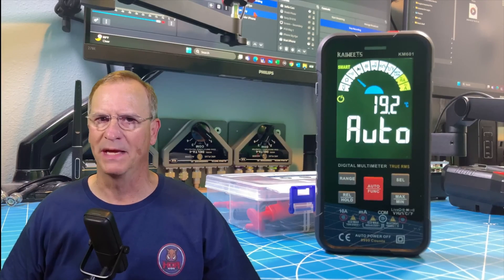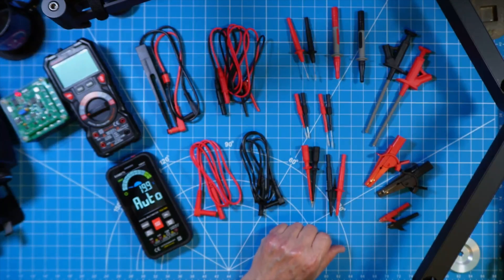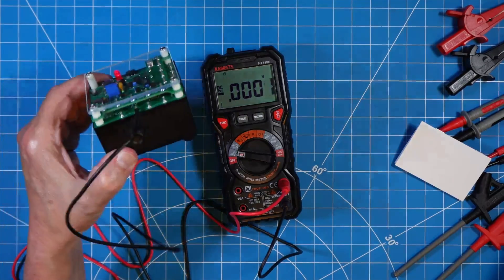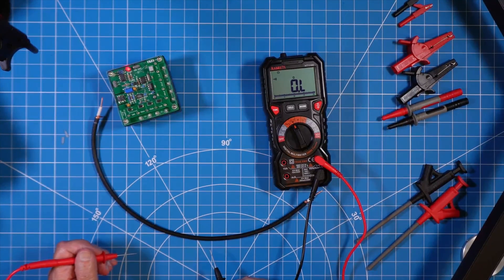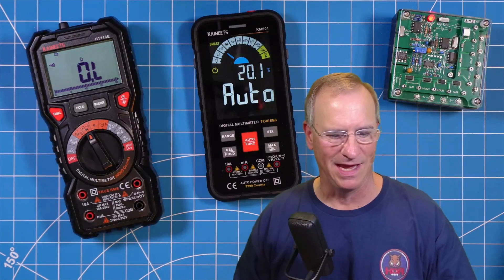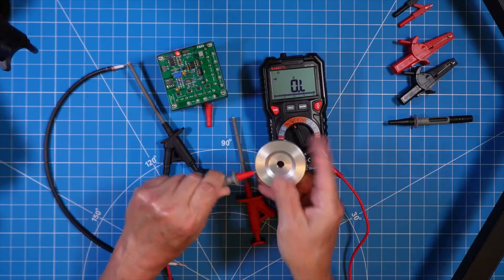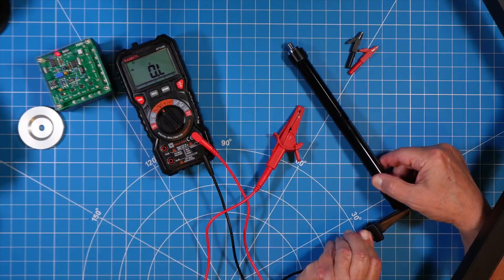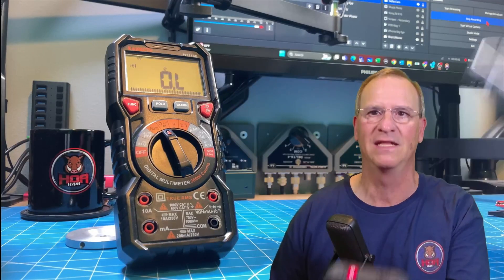You Need Test Leads for your Multimeter: Demonstrating the Kaiweets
The basic leads with your multimeter are just okay; you NEED a Test Lead kit to make your measurements easier.  I'll show you practical use of the Kaiweets Test Lead kit.

GEAR USED IN THIS VIDEO:
👉Kaiweets Test Lead Kit
👉Kaiweets HT118E Multimeter
👉Kaiweets KM601 Multimeter

Created and owned by:
35246 US Highway 19N, PMB 191